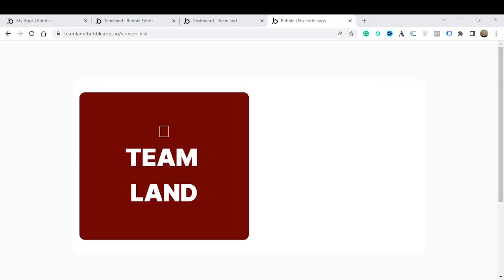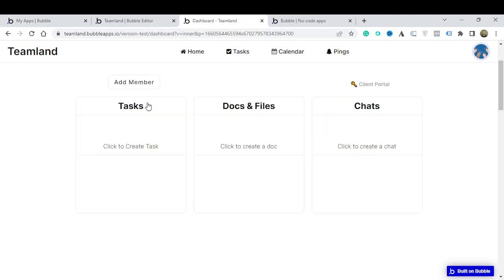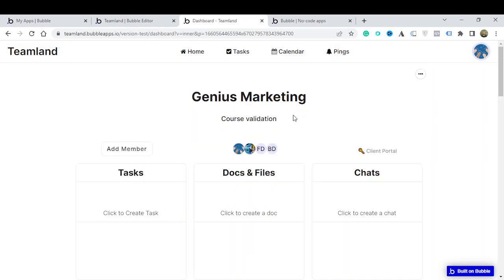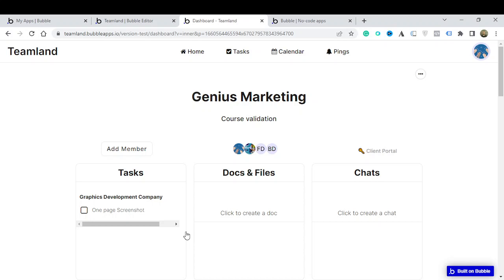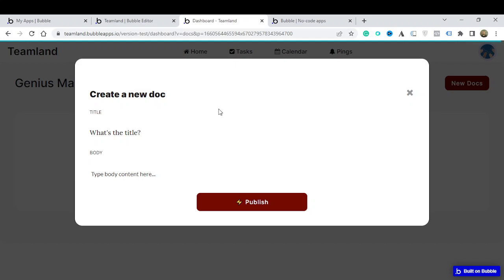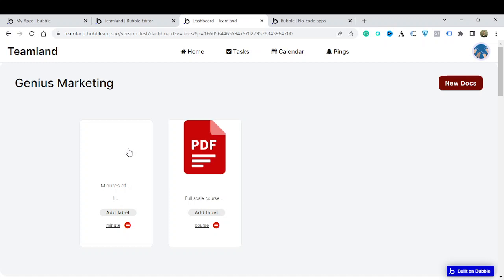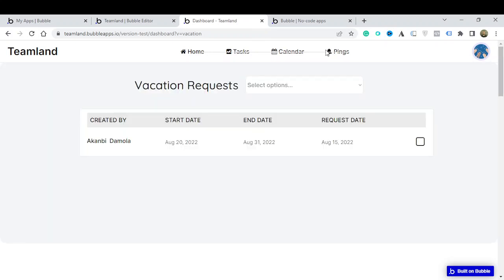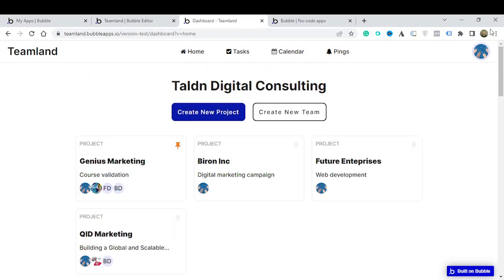Project management app review built with Bubble.io - tasks, chat and doc upload functionalities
This project management application is built with capabilities to create projects, create teams, create tasks, todos, upload docs and files, and so much more capabilities.

Would you like to make use of this template?